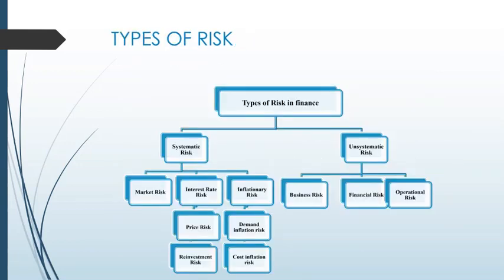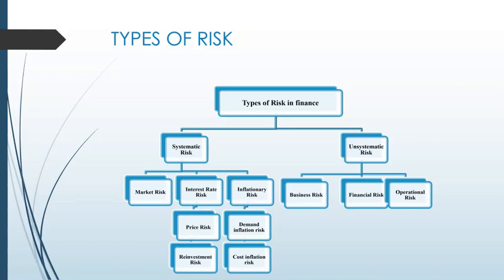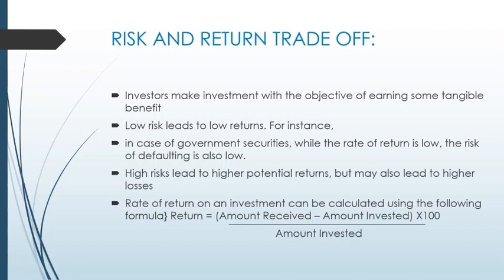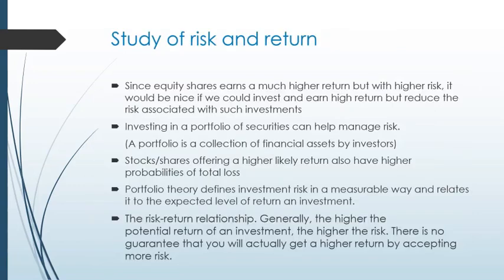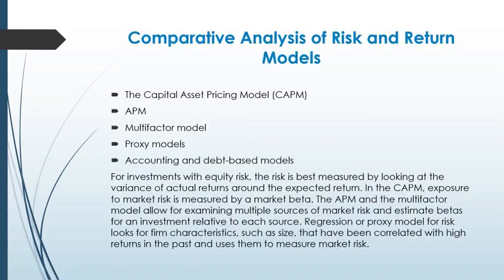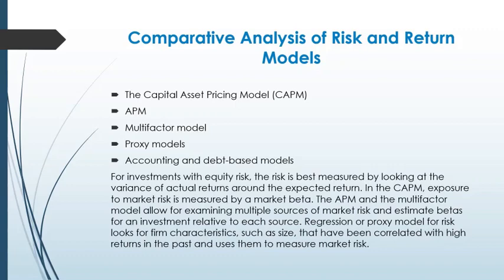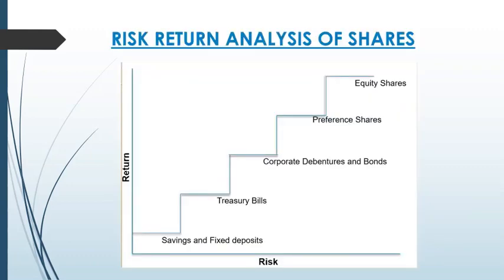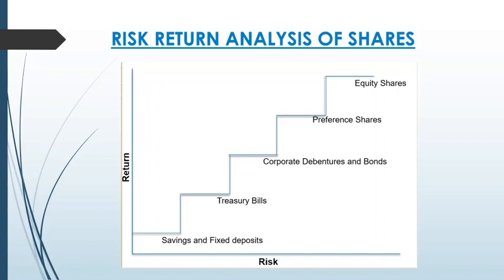risk return analysis tony antony